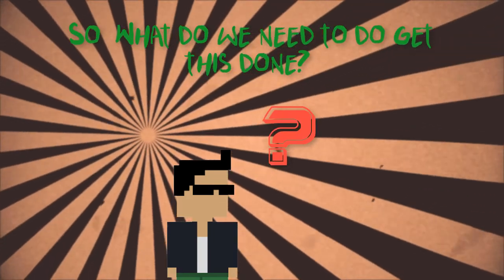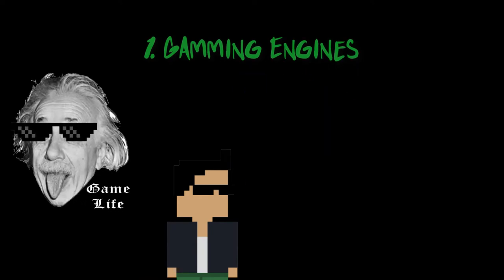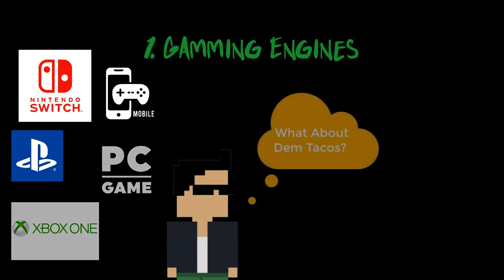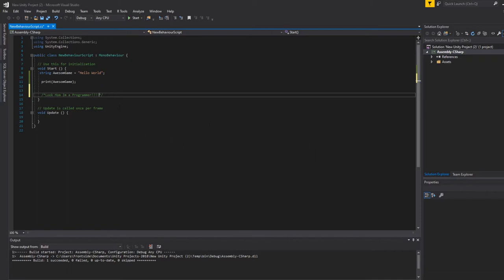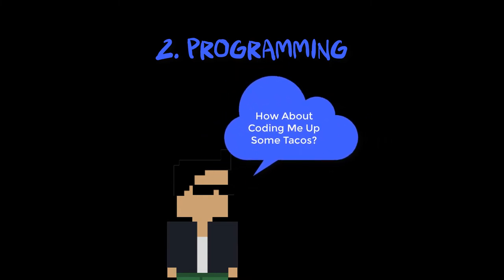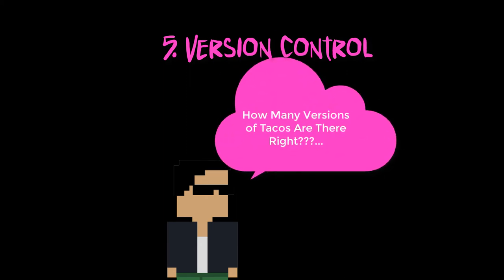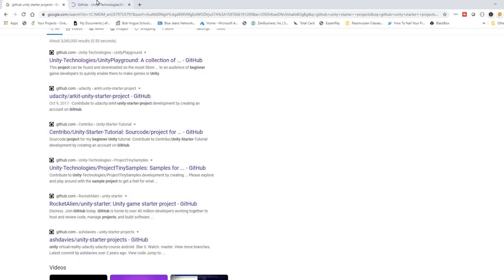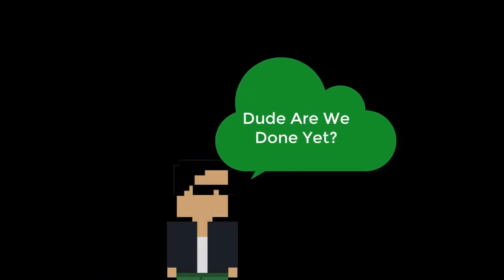How To Make Video Games & Be a Programmer 2020 - Getting Started Basics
Downloads:
Google Doc Requirements & Installs:
Getting started in programming? Don't know which programming language to pick or what does what? Thinking about going to school or college? Looking for some clear simple Direct where to start will look no further.

This is made with young kids(my Kids) in mind but is for adults too!

In this video series, I'm going to break down the essence of everything you need to know that involves programming including its applications In Video Game Development and design with Unity Game Engine.

I'll show you how to get started with installing tools, getting plugged into the right resources, online communities, building a 3D interactive game, and learning the ins and outs of coding in C#,  Python, and JavaScript.

(This is the first video in the series Other videos will probably follow)

Software Used for production:

-Photoshop CS6
-Camtasia
-Premiere Pro CS6
-Google Docs

About Shaun P

Well, some say that I'm a hard case, but I've overcome some major struggles as a disabled veteran of the US Air Force. I found redemption in a hard work ethic resume lead me on the path to becoming a successful entrepreneur and a Ph.D. seeking student in data science with a focus on Quantum computational mathematics. I'm also an author of several books such as my recent to arrive book Fact Check (a do-it-yourself guide to instigative research & journalism). Also, I am the developer of the SEO Task application & Ecourse to let any entrepreneur or business owner take SEO and digital marketing to their own hands SEO in a Box! :)

Outside of my daily grind, I am a Christian, scientist, husband, father, who spends time playing guitar and surfing at the local beaches of Florida and inventing new things & ideas to help people grow through education, mathematics, and science.